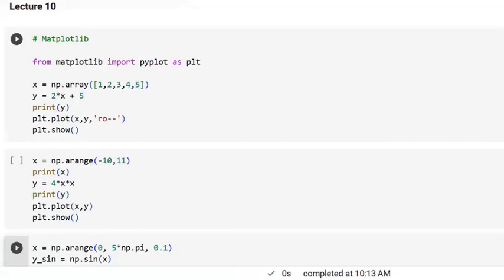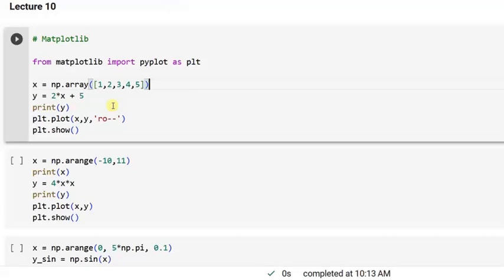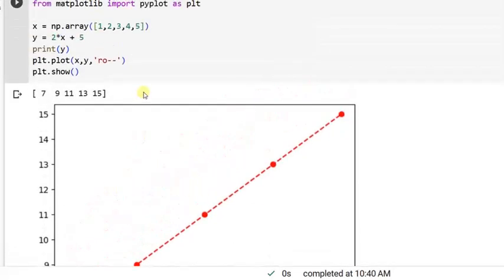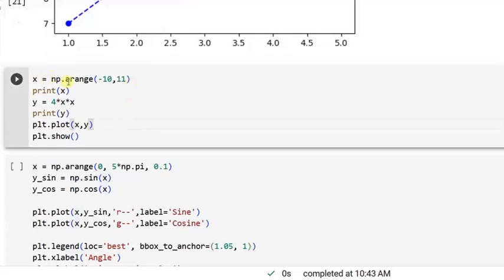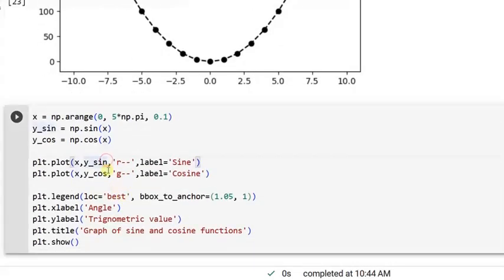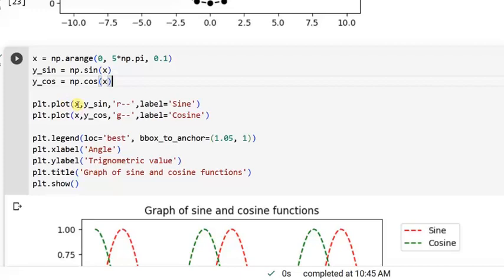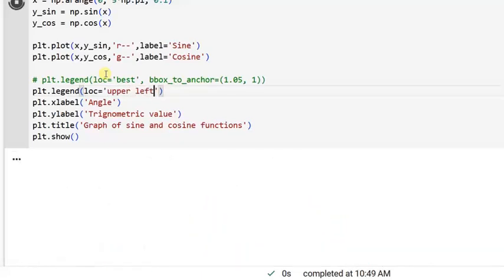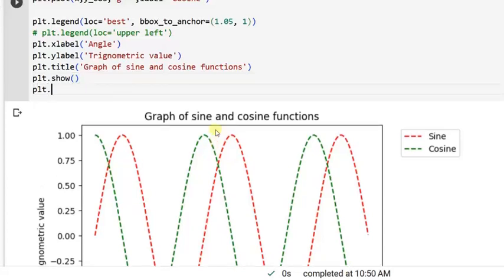Python Tutorial L10